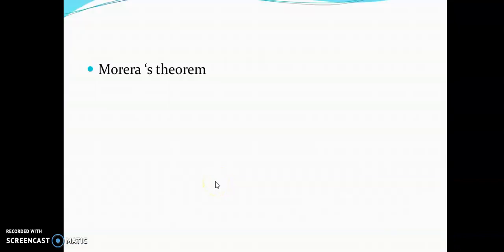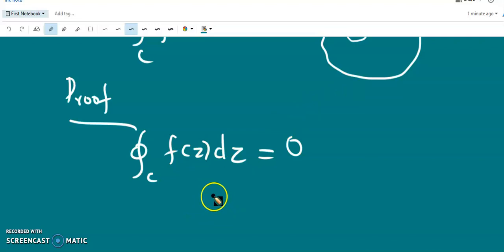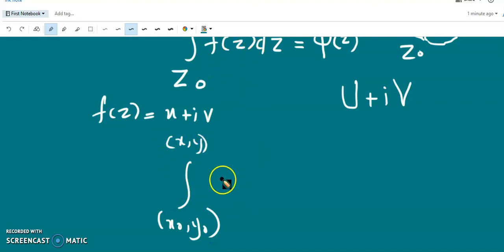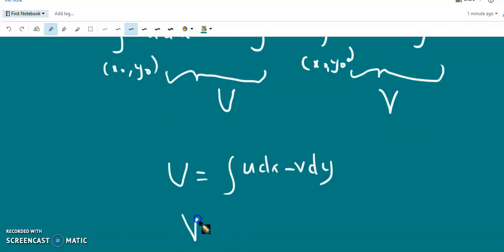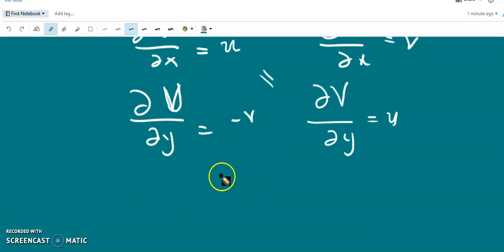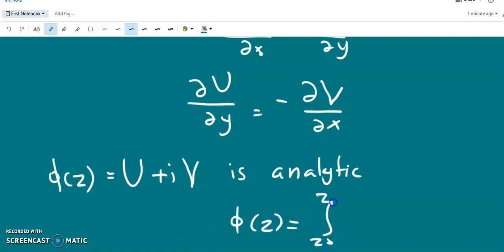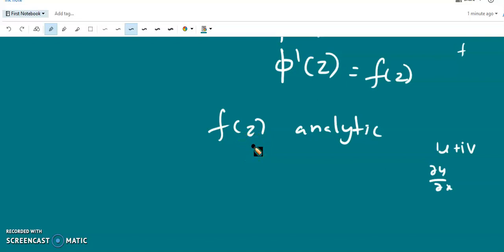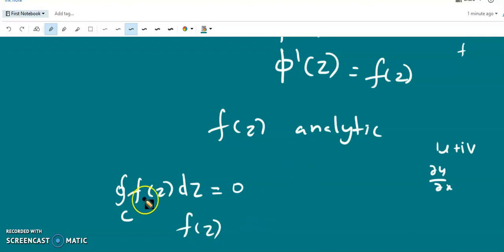Morera's theorem | Msc s2 | functions of complex variables